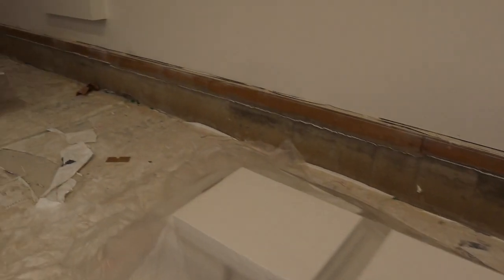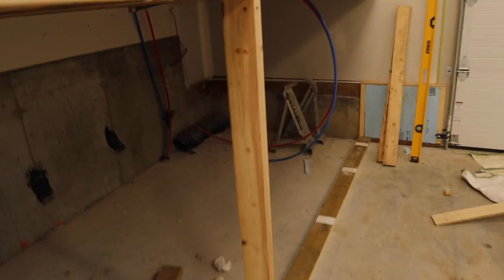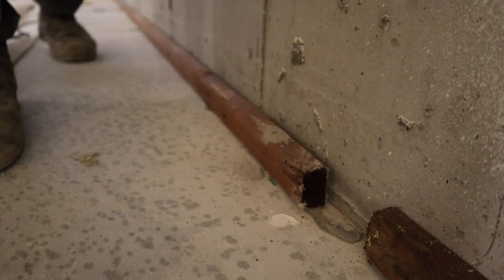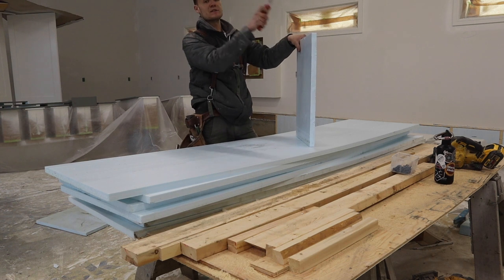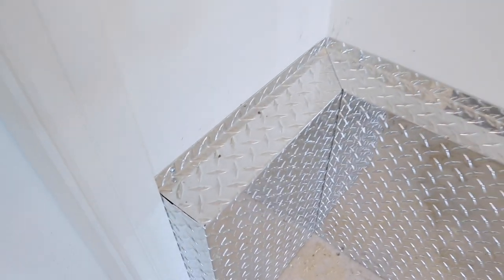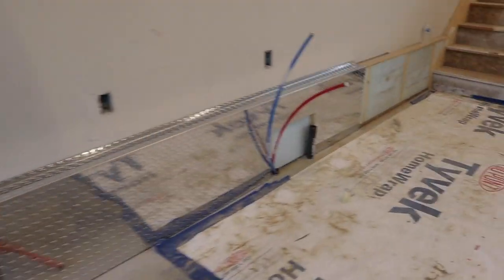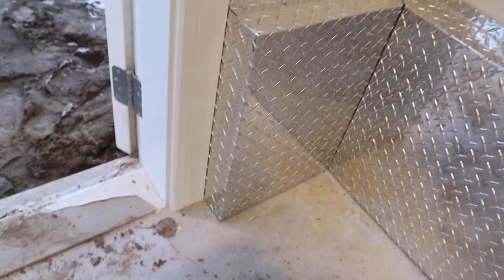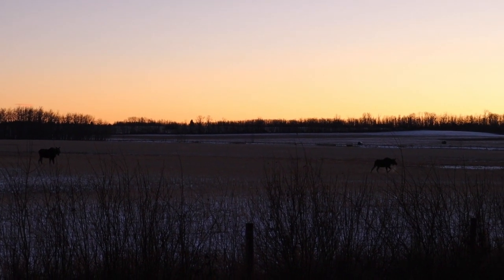How To: Finish Your Garage With Diamond Plate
In this how to video, I walk you through the process of finishing your garage with diamond plate sheets around the foundation of a garage.

A simple task to add huge appeal to the inside of your unfinished garage!

Each panel receives a 2"x2" subframe with 1" rigid foam insulation to add some warmth from those cold winter days.

Next Project Video: Cladding LVL Posts with Timber Frame Rough Sawn Canadian FIR!